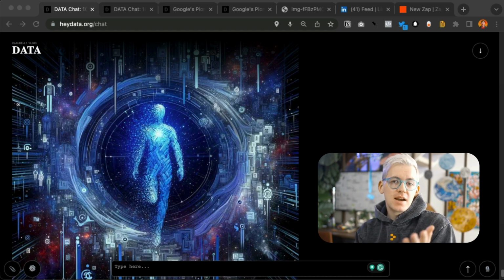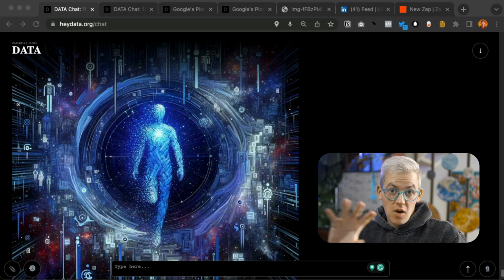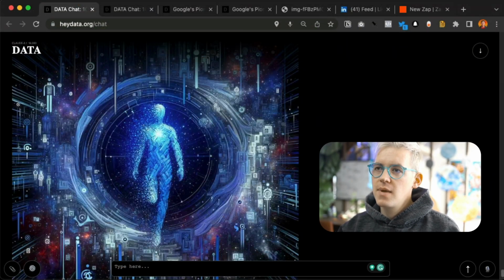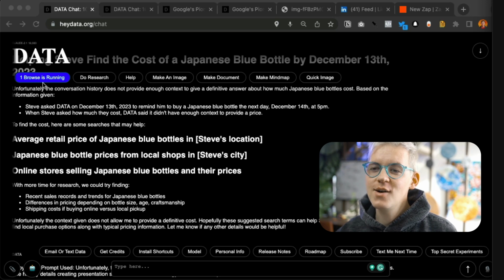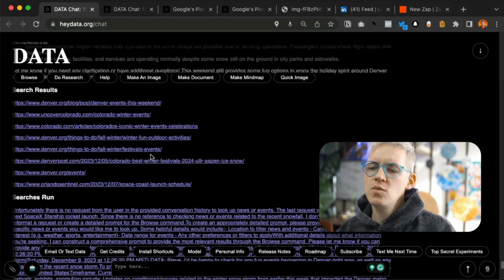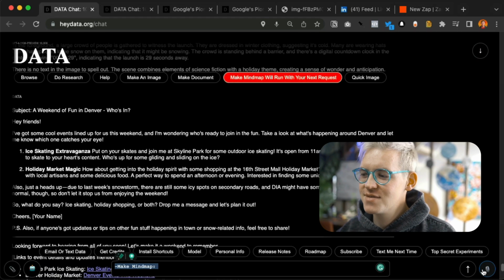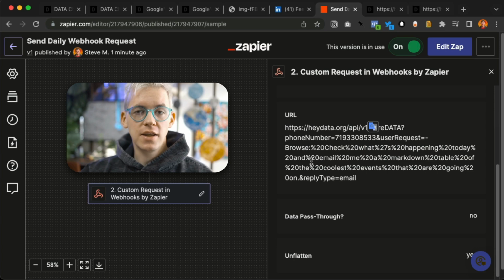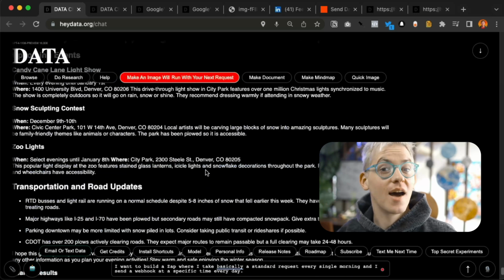Text, Email, or call AI with this tool for *any* large language model! DATA Chat Interface